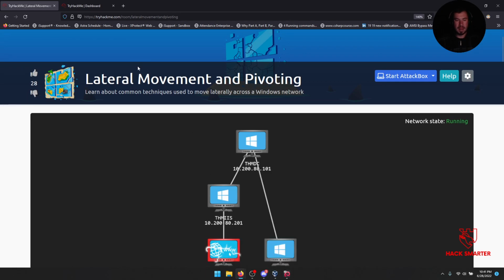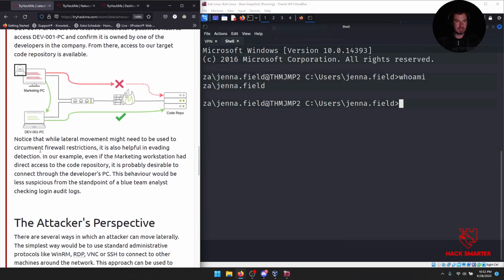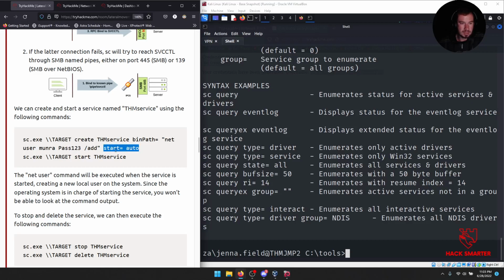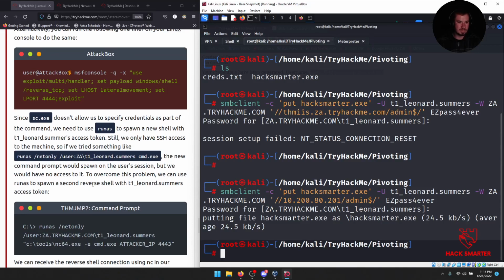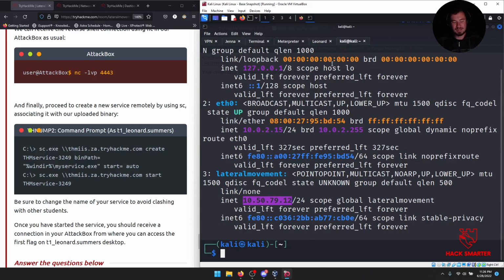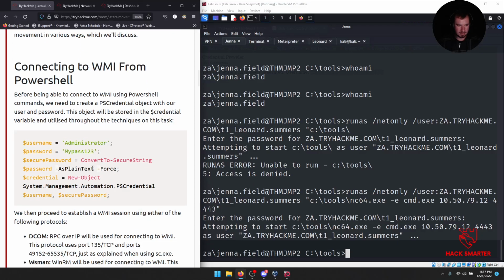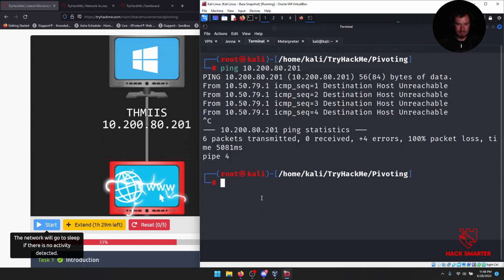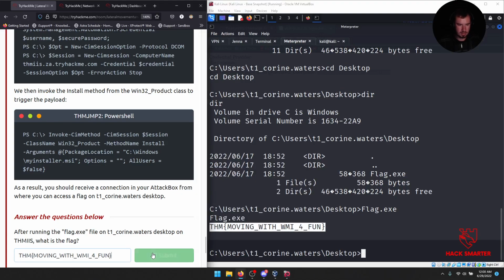Lateral Movement - Part 1 [Active Directory Hacking] -- TryHackMe LIVE!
📚 Resources:
Enroll in my Courses (search for Tyler Ramsbey)

This is the first part of working through the "Lateral Movement and Pivoting" network on TryHackMe.

We learn about moving through the network, spawning processes remotely to generate reverse shells, using msfvenom to create various payloads, and much more.